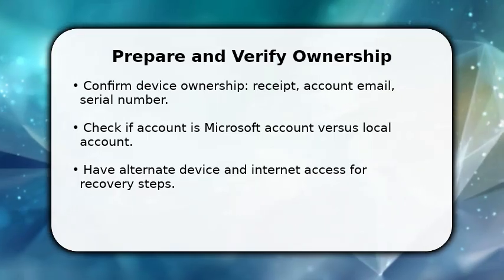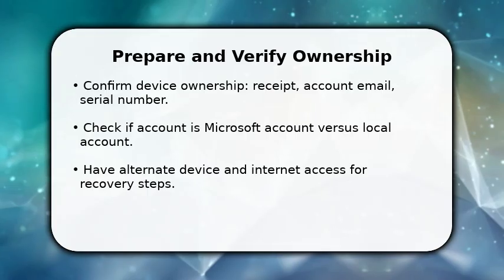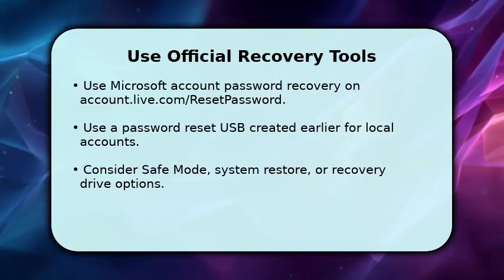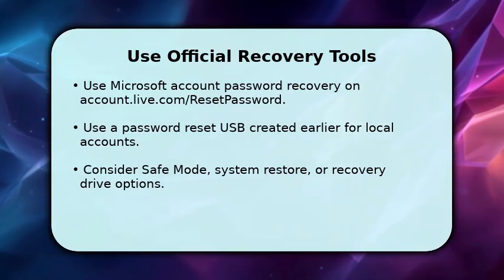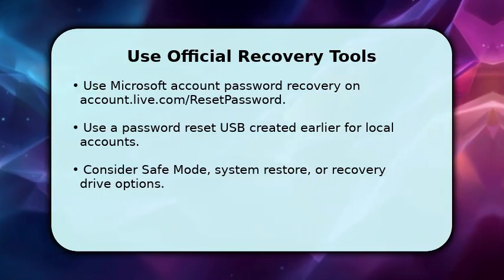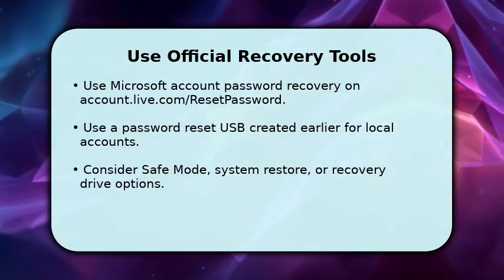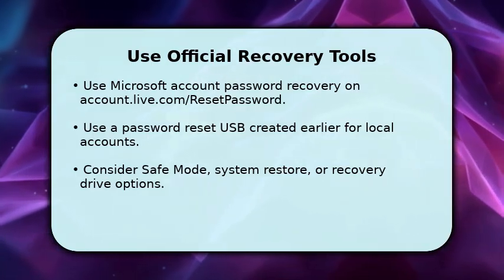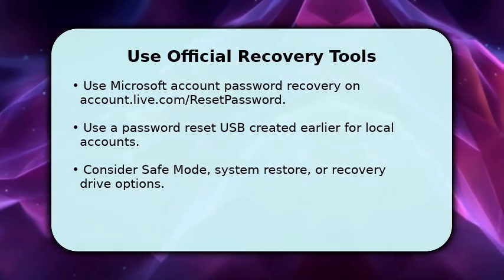How to Find System Password in Windows 10 - Step by Step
How to Find System Password in Windows 10 - Step by Step | 🔒 Surfshark VPN Deal — Stay private and secure. $1.99/mo + 3 Months Free ▸

Learn the secure way to recover your Windows 1thy password through built-in tools. This step-by-step guide covers navigating system settings, using 'Find My Device' feature and resetting passwords without compromising security.

Windows Password Recovery, How To Find System Password in Windows 10, Reset Your PC Without a Passcode, Microsoft Account Login Assistance, Safe Mode Access Tutorial, Password Reset Wizard for Windows 10, Find My Device Feature Guide, Securely Unlocking Microsoft Laptops, Windows Password Recovery Toolkit, How To Bypass System Lock